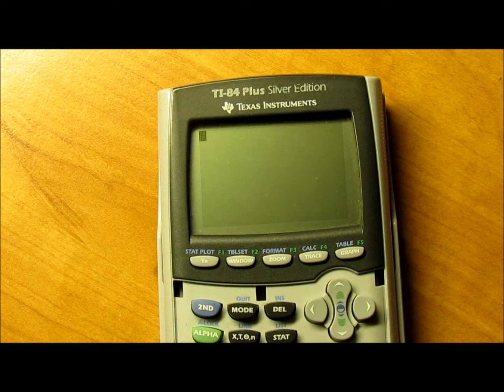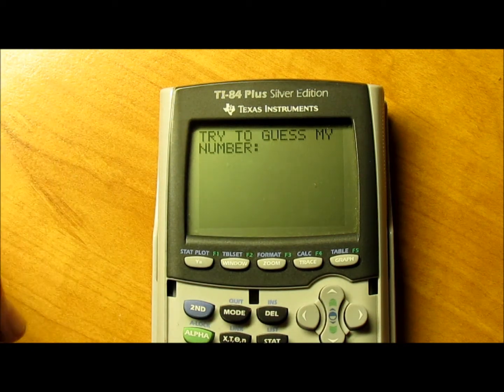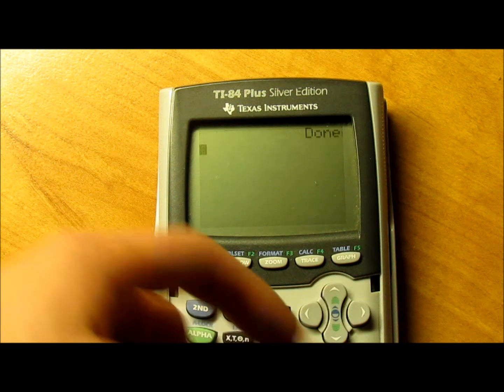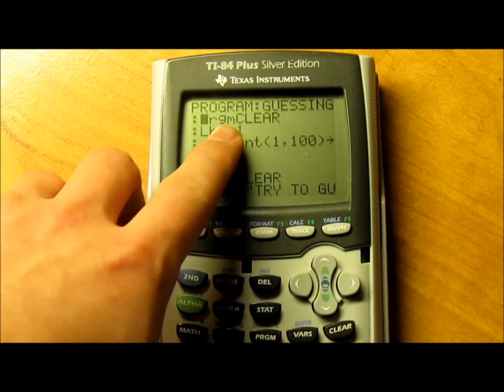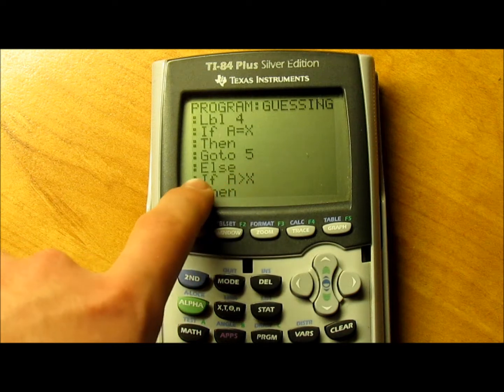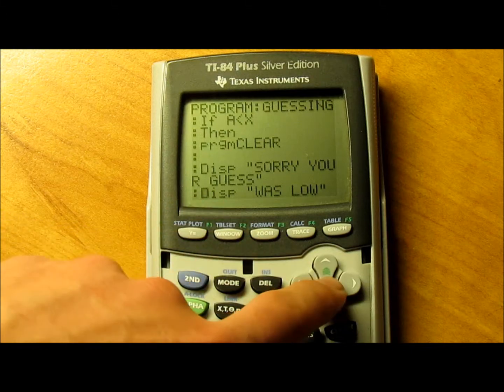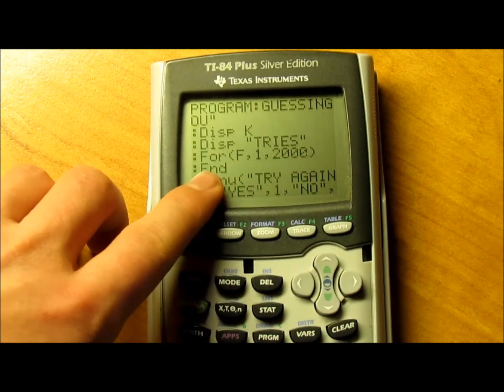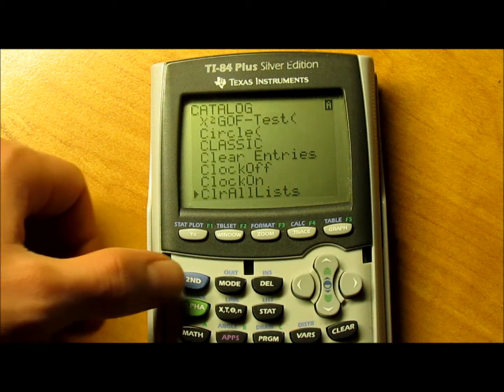TI-84 Guessing Game Program Tutorial with code!!!!!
In this video I show my version of the guessing game program on the Ti-84 here is the code, a ":" means a new line just like on the calculator
:prgmCLEAR
:Lbl 1
:randInt(1,100)-sto(above the "on" button)X
:1(sto)K
:prgmCLEAR
:Disp "try to guess my"
:Input "Number: ",A
:Lbl 4
:If A=x
:Then
:Goto 5
:Else
:If A(greater than symbol -2nd math)X
:Then
:PrgmCLEAR
:Disp " " (16 minus signs)
:Disp "sorry your guess"
:Disp "was high"
:Disp " "
:Goto 6
:Else
:If A(less than symbol -2nd math)X
:Then
:PrgmCLEAR
:Disp " "
:Disp "was low"
:Disp " "
:Lbl 6
:1+K(sto)K
:Disp "please guess"
:Input "again: ",A
:Goto 4
:Lbl 5
:PrgmCLEAR
:Disp " "
:Disp " "
:Disp "it took you"
:Disp K
:Disp "tries"
:For(F,1,2000)
:End
:Menu("try again?","yes",1,"no",65)
:Lbl 65
:Prgm:CLEAR
:Stop